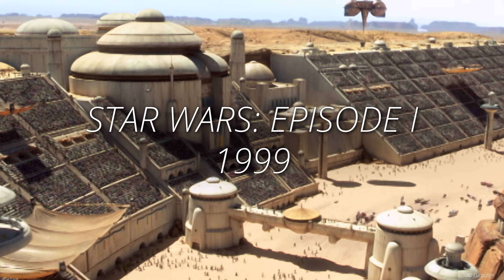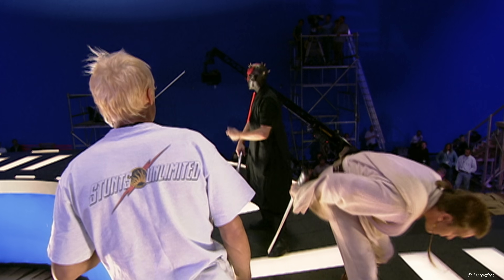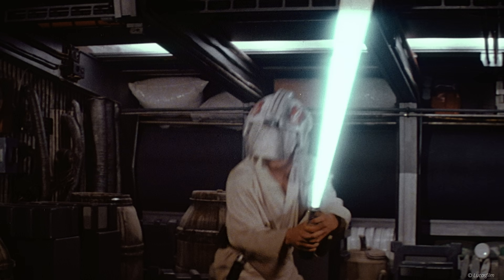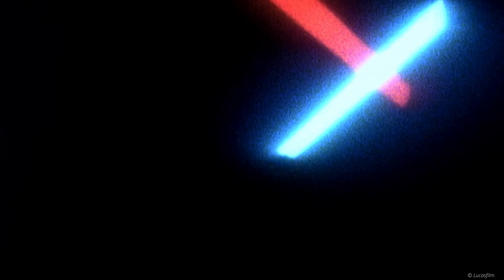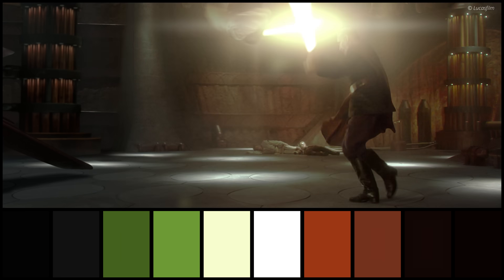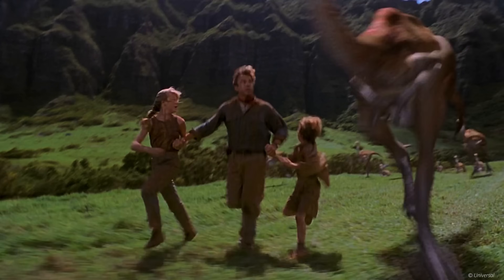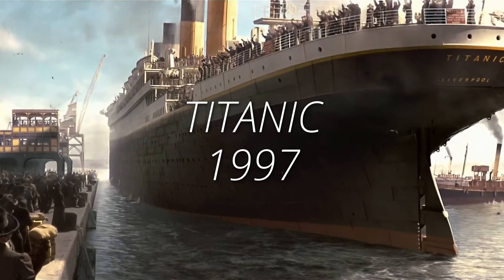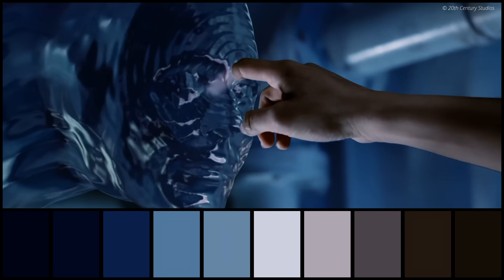Joshua Pines' 12 Academy Award Winning Films | COLOR MATTERS S2.E5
Delve into the illustrious career of color scientist Joshua Pines, from Industrial Light & Magic (ILM) to Picture Shop. He shares insights from his experiences on Lucasfilm projects with Spielberg and Zemeckis, and tells behind-the-scenes tales from the Star Wars special editions. Gain valuable perspective on Josh's adaptation of techniques during the pivotal transition from film to digital.

Subscribe for new episodes that peel back the curtain on some of the biggest blockbusters in recent history – including Jurassic Park, Blade Runner, Star Wars, Black Panther, Pacific Rim, Harry Potter, and more!